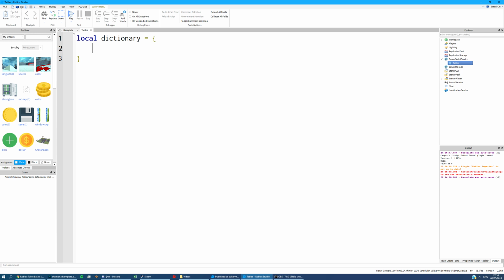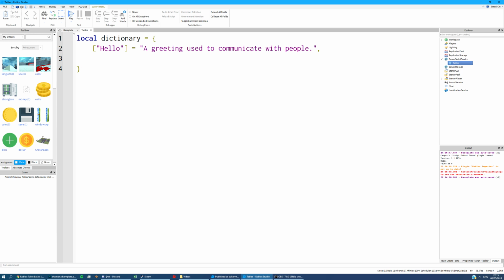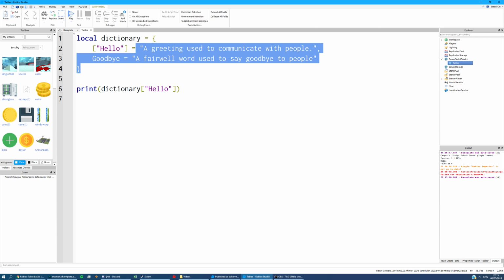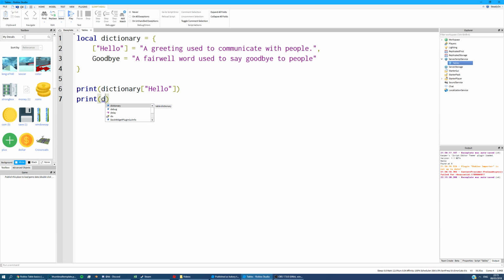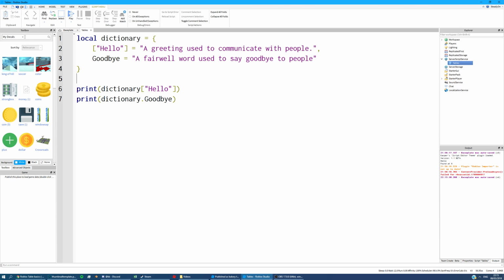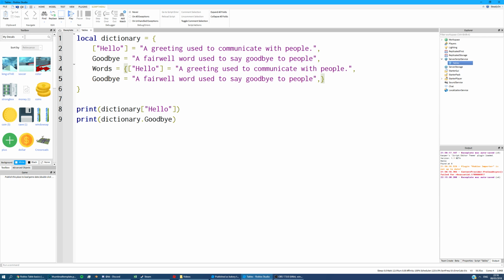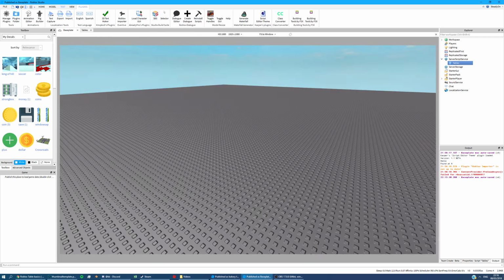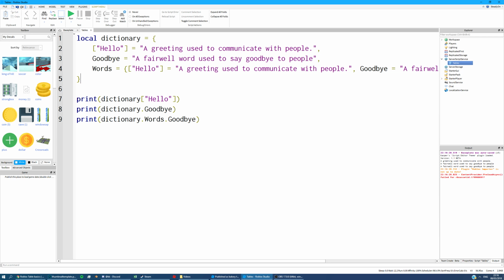Roblox Dictionaries | 2 Minute Scripting 📜